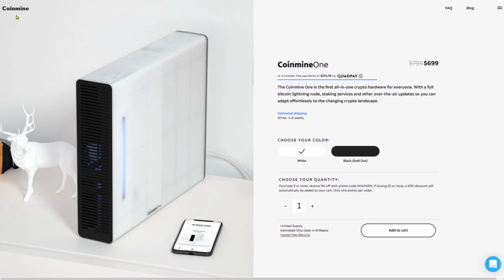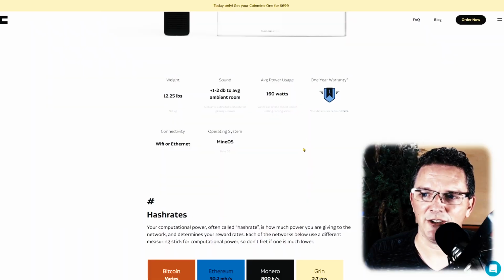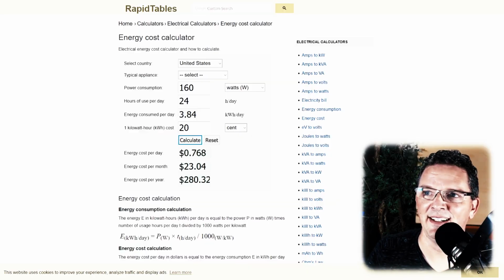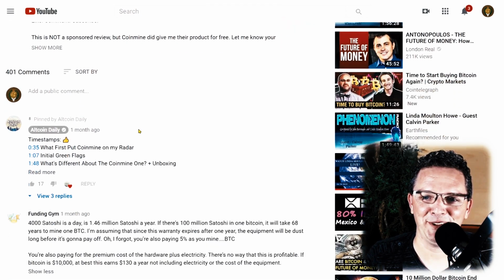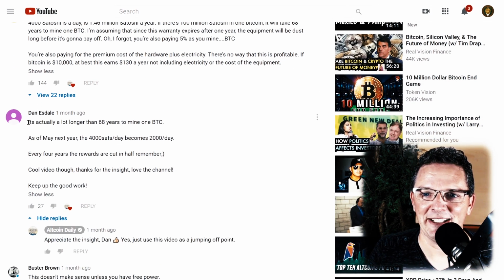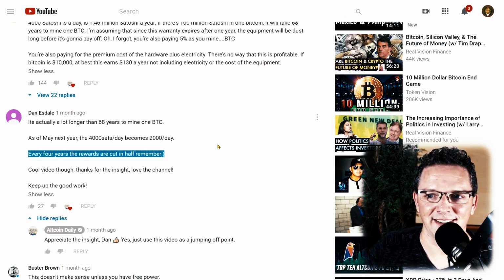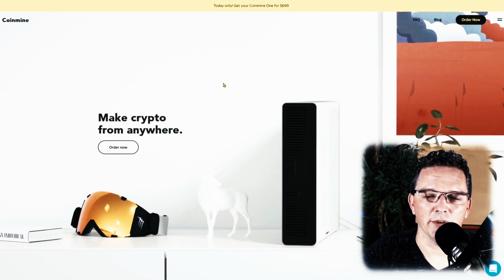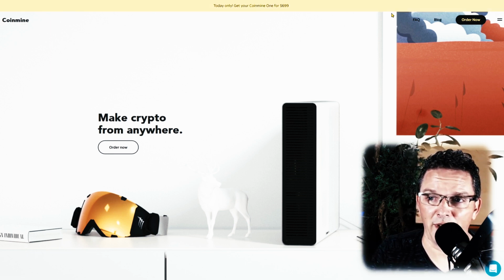XRP COMEDY ZONE || Pump your Light up ( Starting Martin Lawrence & Sam I Am )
🚨🚨🚨 NEW NEW NEW TWITTER 🚨🚨🚨

My XRP wallet is:
rw2ciyaNshpHe7bCHo4bRWq6pqqynnWKQg

SPECIAL THANKS !!

SPECIAL THANKS!:

AND THE XRP COMMUNITY!!

SPECIAL THANKS TO ST JUDE  AND ALL THEY DO!!